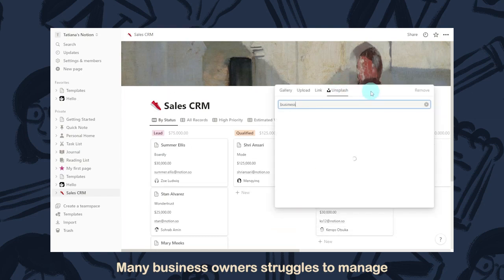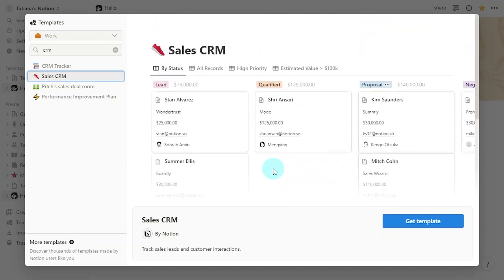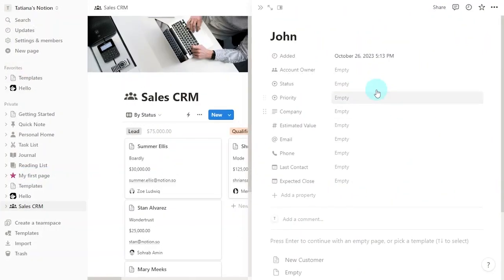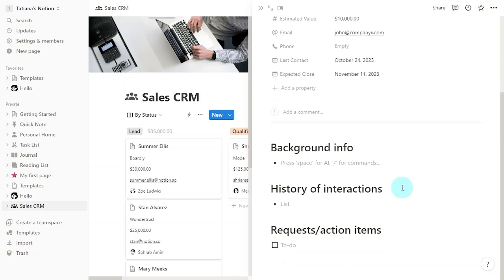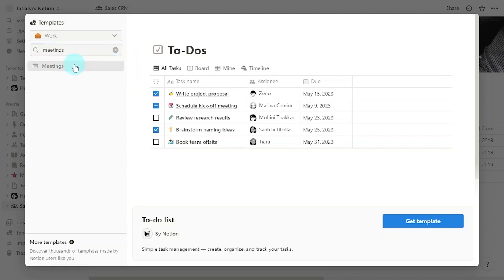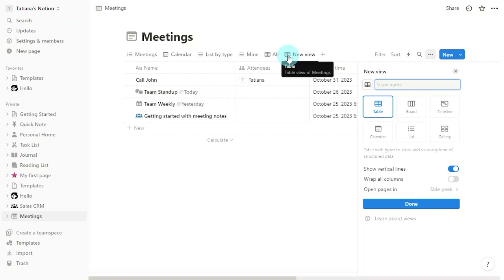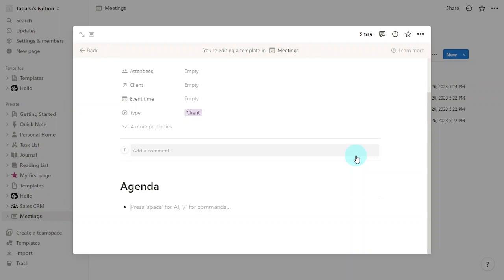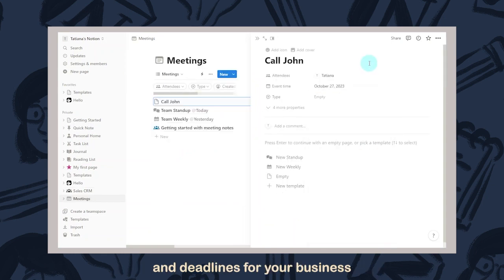How to use Notion for business | With free Notion templates!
Many business owners struggle to manage their clients using Notion.

In this video, I'll show how you can use Notion to organize important client information and maintain a readily accessible meeting schedule to ensure you never miss any deadlines.

The great thing is, we'll only be using the free templates offered by Notion itself, along with some customizations.

Chapters:
0:00 Let's get started
1:12 Sales CRM
5:32 Customer Meetings
7:25 Connecting customers and meetings